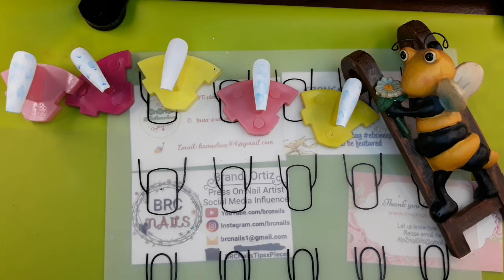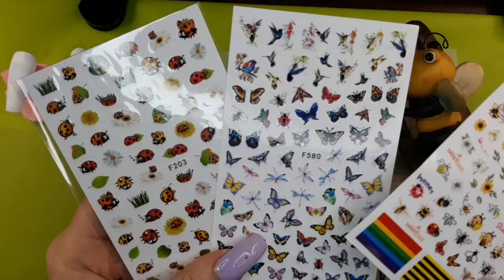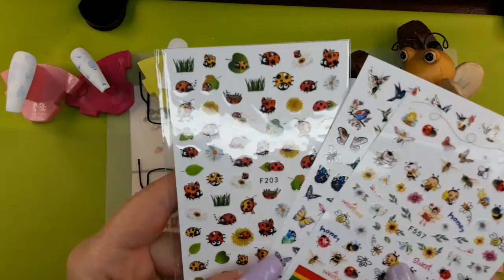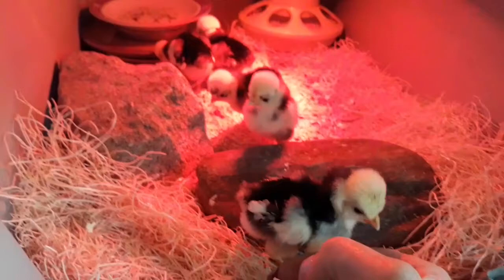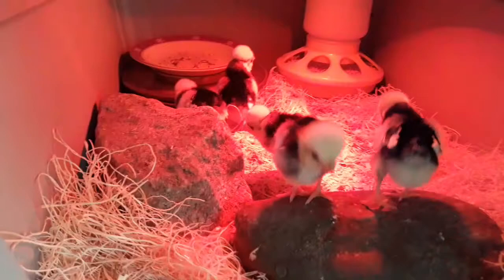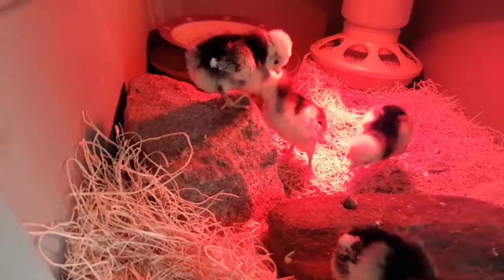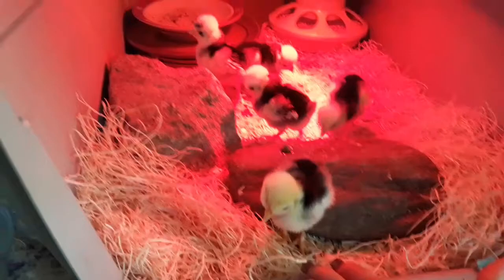Bug Nailart // Bugtastic Creative Nailz Collaboration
🐞🐜Hey everyone, it's another creativenailzcollab, this time we did bugtastic🪳 any bug we wanted to do, the cute and the creepy! Here is all the beautiful design's so many wonderful bug's! Please head over and check out each lady's page on Instagram, and don't forget to check the hashtag creativenailzcollab. For those of us who did video's, playlist link is below. 😄🐞🐛

Thank you to everyone that has been giving me watch time. I still need the watch time, but please dont skip the commercials (unless they are long). 😊

Here is a list of the other ladies and myself that have made it to Monetization and still needing watch time.

S

Needing watch time if you could help they would greatly appreciate it.

Save 15% on MVP Nail Design's acrylics and glitters. Use my code:🦋🦋
Tammy15

Here's a $5 off order over $20 for your first order at Maniology.

Charlie's Nailart
TAMMY10

Video and music made with Kinemaster